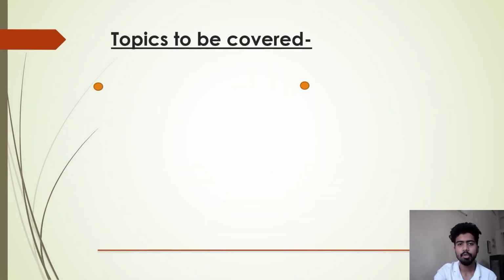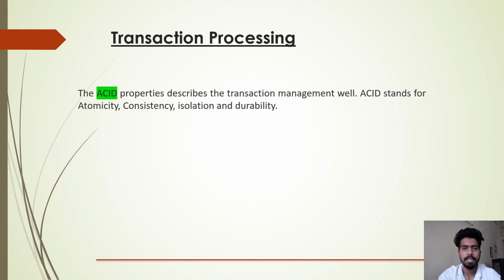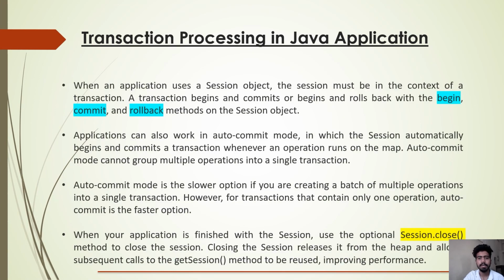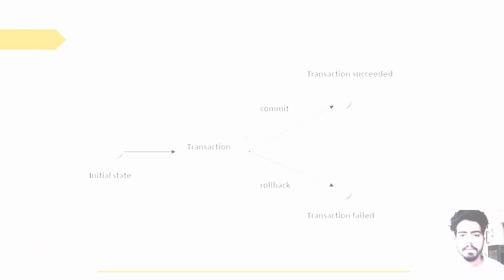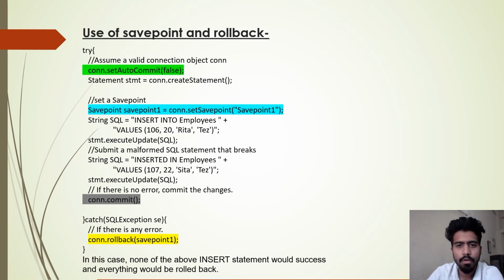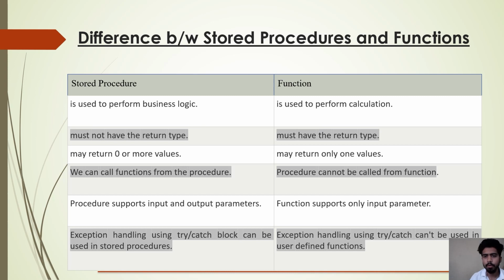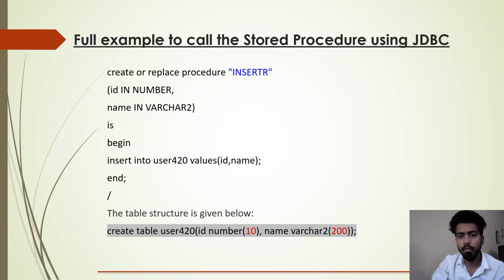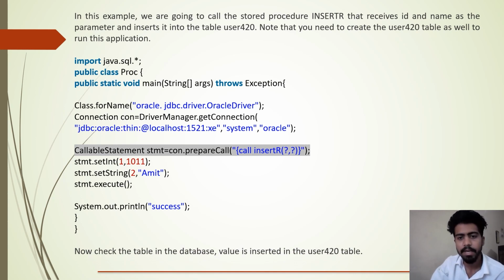Transaction Processing And Stored Procedures in Java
Transaction Processing and Stored Procedures in Java By Deepak Aklecha
Subject- Advance Java
Deepak Aklecha (IT-2K19-12)